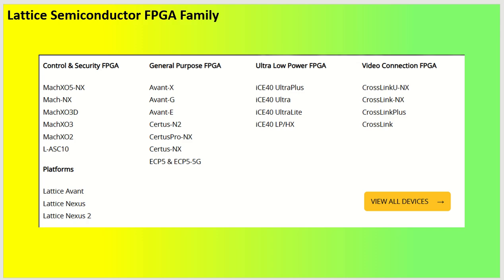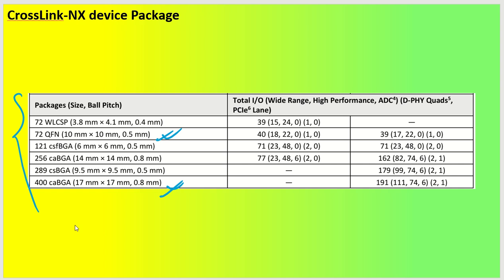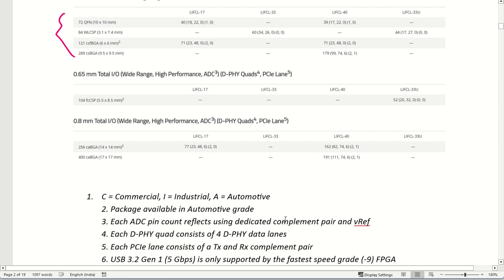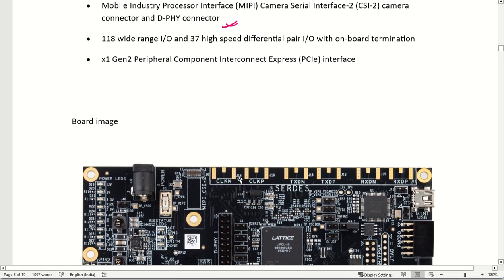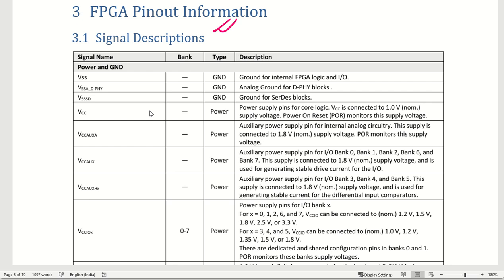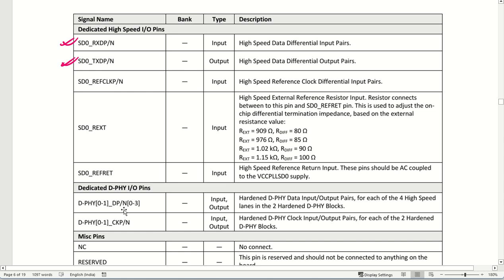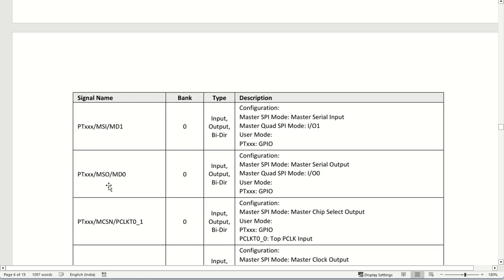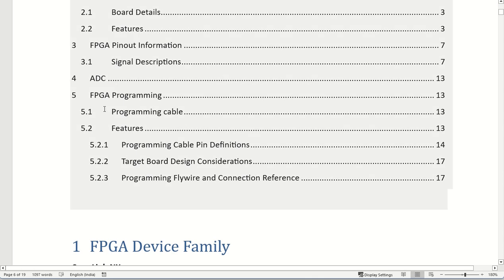001: CrossLink-NX FPGA design and details pinfunctions Lattice Semiconductor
FPGA Tutorials
FPGA based design methodology
FPGA Selection process

CrossLink-NX family FPGA tutorial

Are you doing these things every day to design your electronics circuit based on FPGA?
BKP Academy

In this video:
☑️ Description:
Selection Process for FPGA from Lattice Semiconductor
CrossLink-NX FPGA family design and details
LIFCL-17, LIFCL-40

CrossLink-NX FPGA system schematic design
More concepts related to FPGA for your various application

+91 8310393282